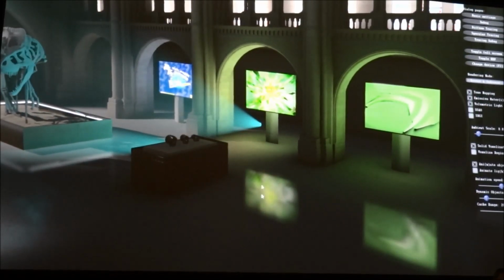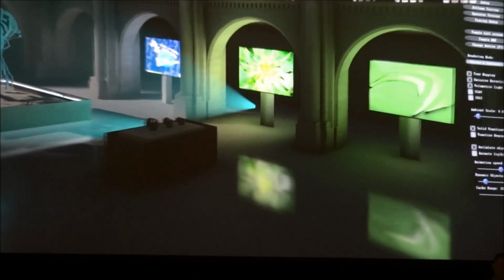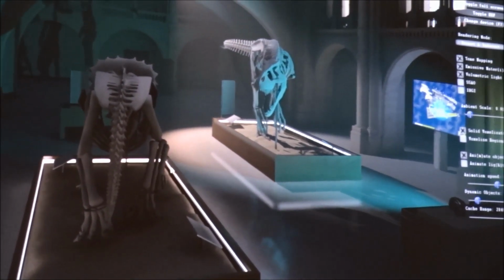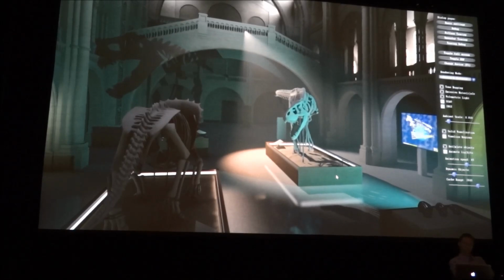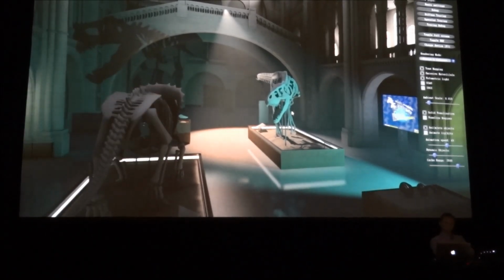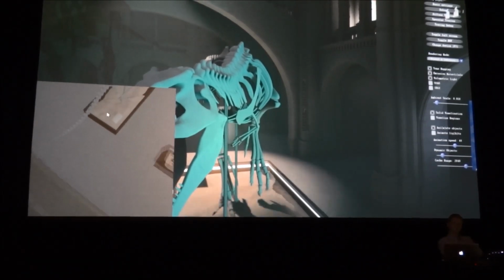Nvidia GI Works | Realtime Global Illumination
Mit GI Works kündigt Nvidia ein System an, welches Entwicklern erlaubt, in Echtzeit generierte Beleuchtungseffekte zu integrieren - und dabei handelt es sich um echte Global Illumination, also richtige Beleuchtung mit quasi automatischer Ambient Occlusion bei flächigen Lichtquellen - im Gegensatz zu Post-Processing-Effekten. Somit wird über indirektes Licht natürlich auch die farbliche Abstrahlung angeleuchteter Oberflächen mit in die Gesamtrechnung einbezogen.